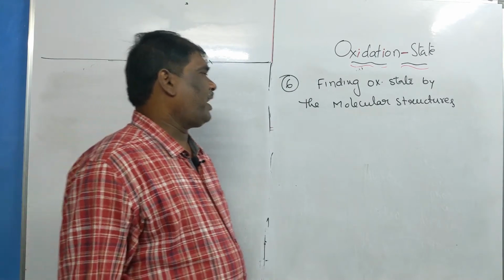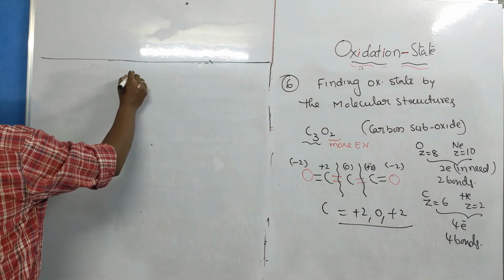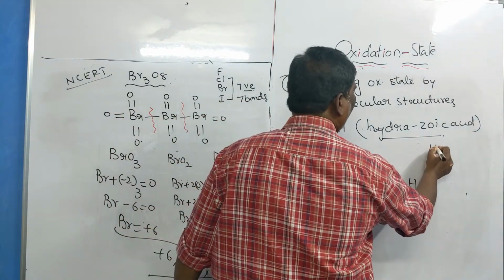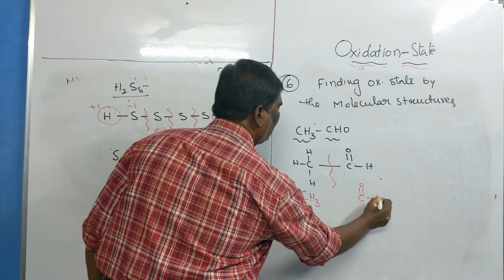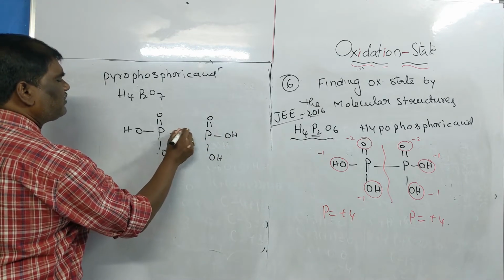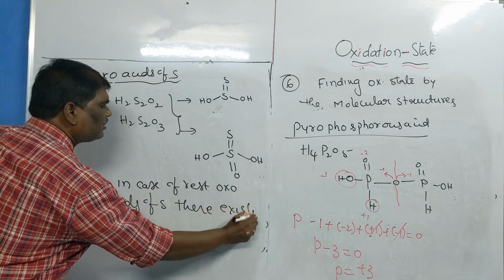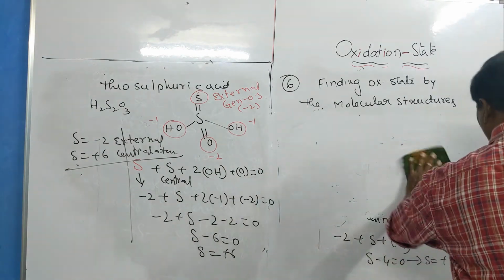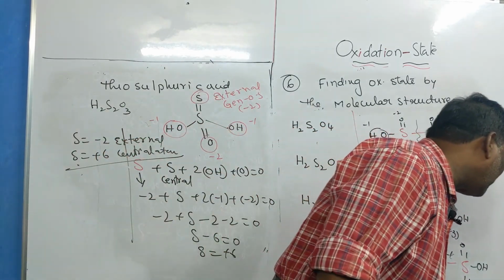AP-TS|CLASS-11 Chemistry IIT-JEE/NEET|OXIDATION STATES-6|Shareeph Sir.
This video contains oxidation states and remaining parts will be coming soon. please like share and subscribe to maa chemistry SHAIK MEERA SHAREEPH CHEMISTRY IIT-JEE/NEET FACULTY WITH 25 YEARS EXPERIENCE,IF ANYONE NEED CLASSES PERSONALLY OR THROUGH ONLINE CLASS CONTACT THROUGH MAIL ID